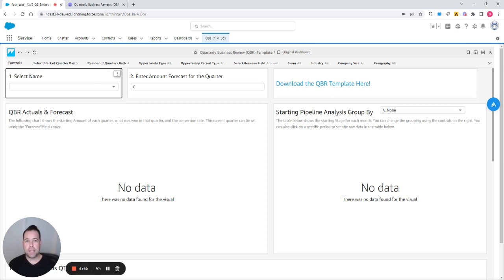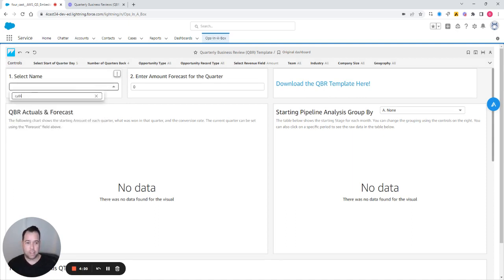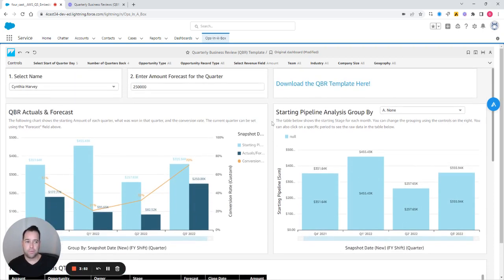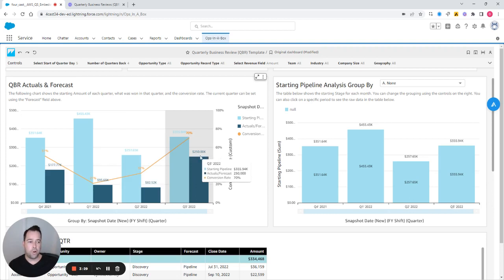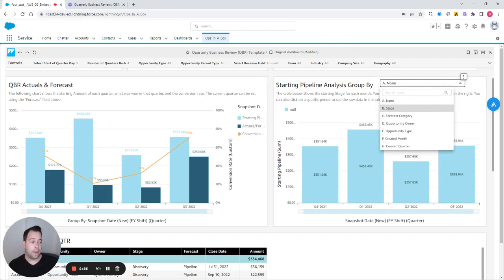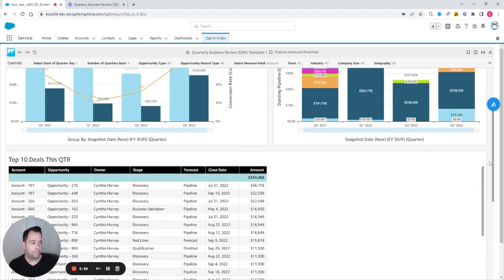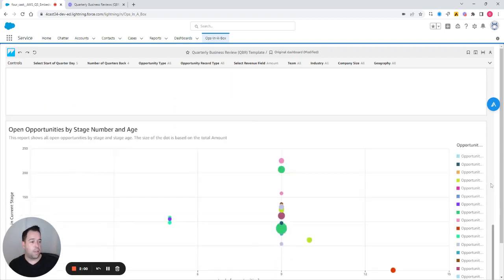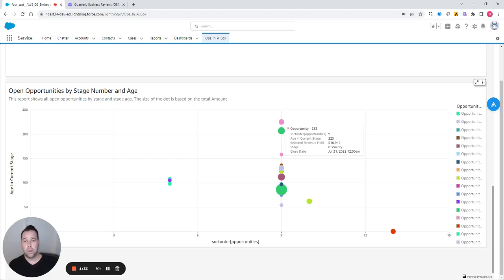Quarterly Business Reviews Template (QBR Template)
Ops-in-a-Box's Quarterly Business Review Template (QBR Template) utilizes your Salesforce History to generate a rep specific dashboard.

The QBR Template improves Sales Pipeline Management by:
- Comparing a rep's starting sales pipeline between quarters,
- Comparing a reps' sales conversion rates between quarters,
- Analyzing risky deals by looking at sales stage velocity, and
- Analyzing the push and los rates of deals.

The QBR Template should compliment your Salesforce Forecasting methodology allowing you to have both sales forecasting methods that look at the data from the top-down and the bottom-up.